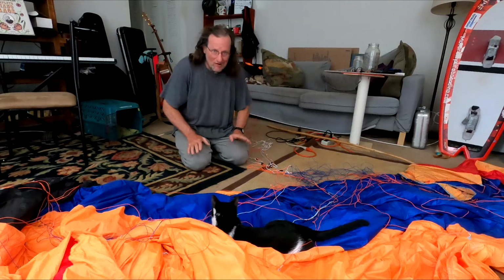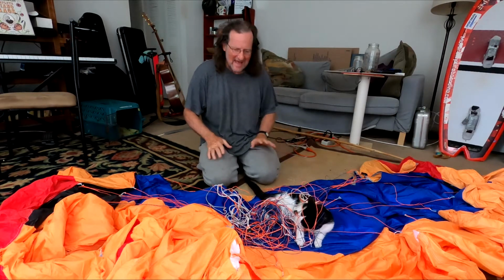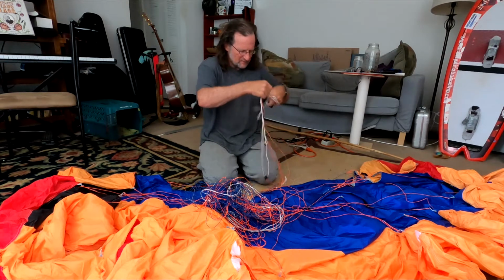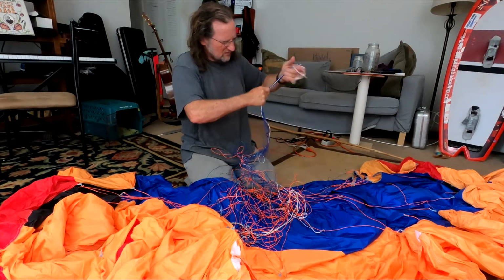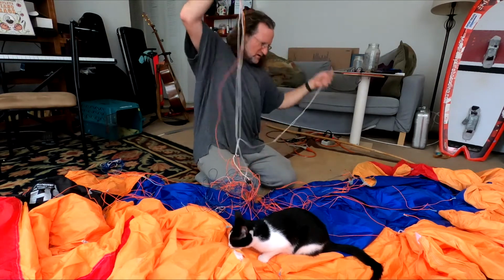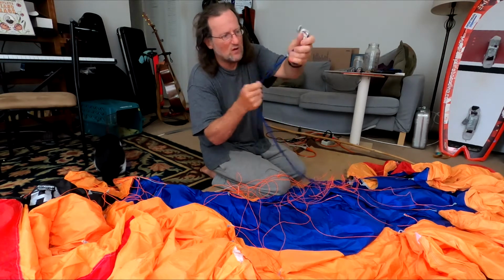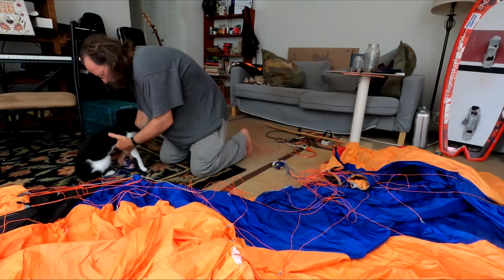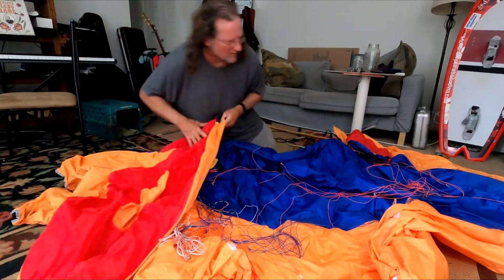foil kite spaghetti how to untangle foil kite bridle